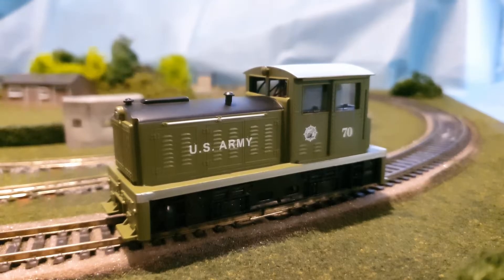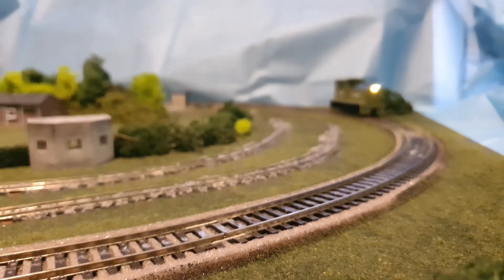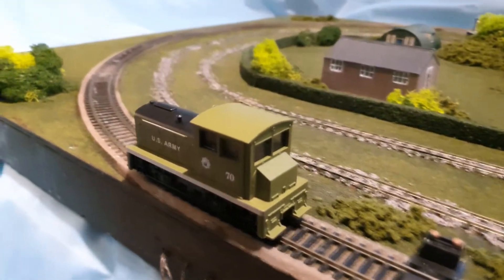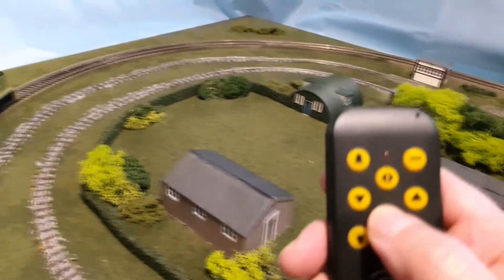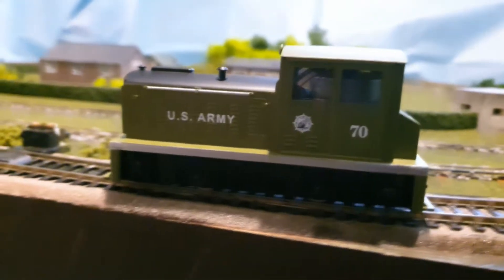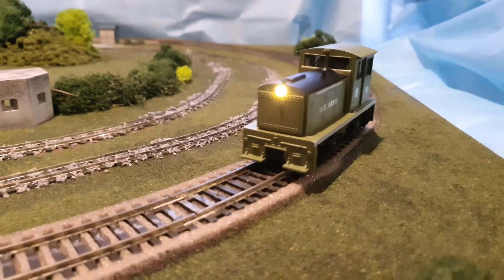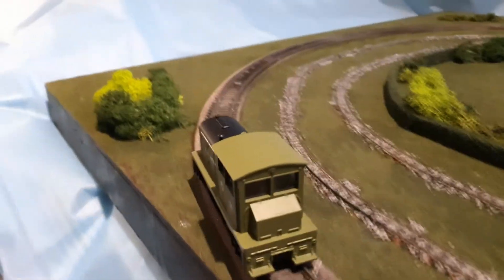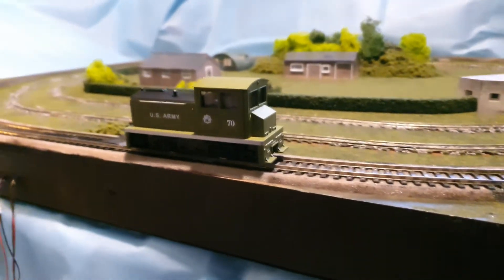Remote Control DC and DCC US Army Switcher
A short video on this US Army switcher. It works in DC and DCC and in DC it can be controlled by a remote. Sorry my voice is drowned out a bit by the loco engine!